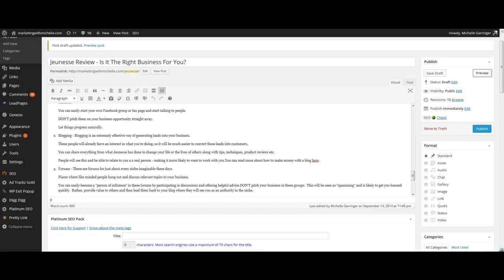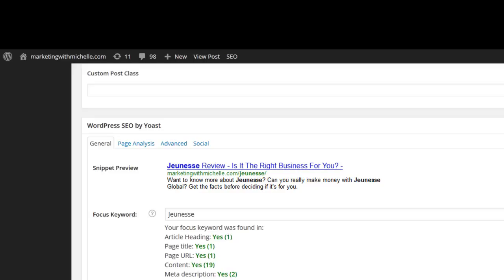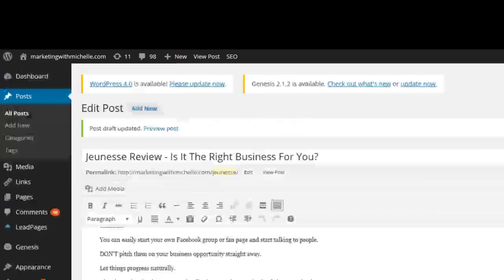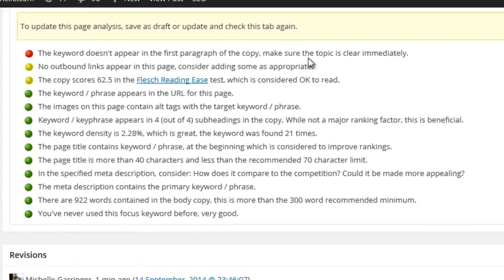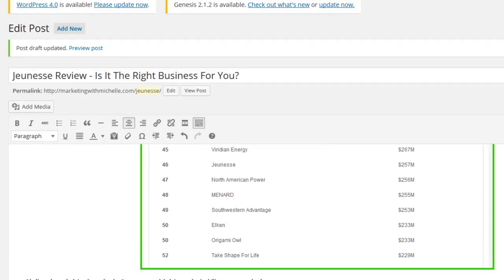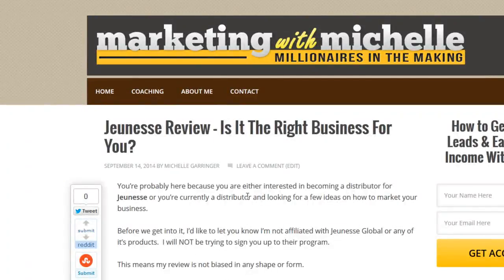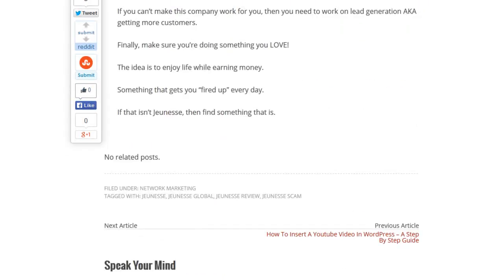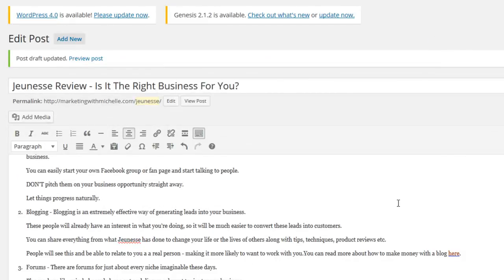On Page SEO